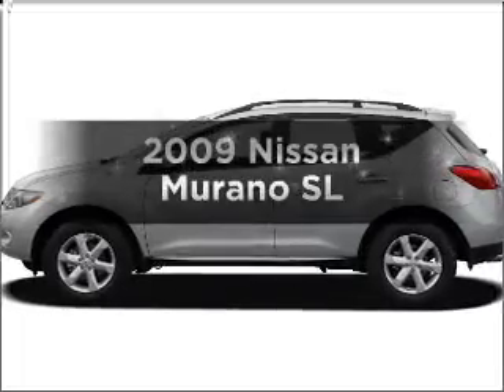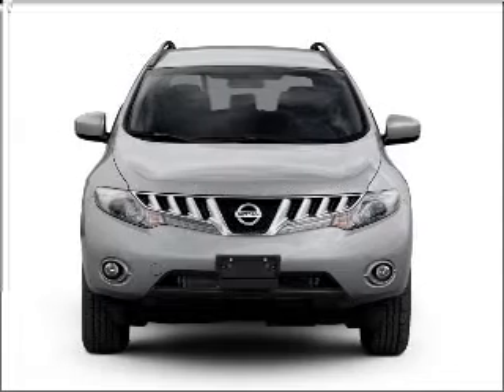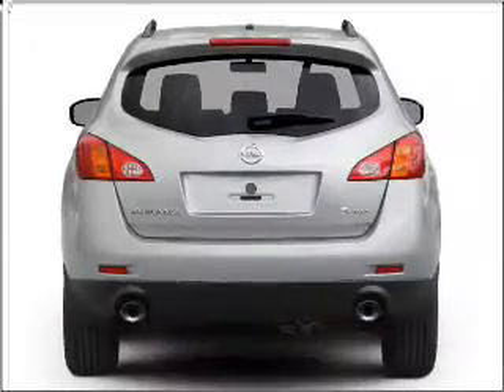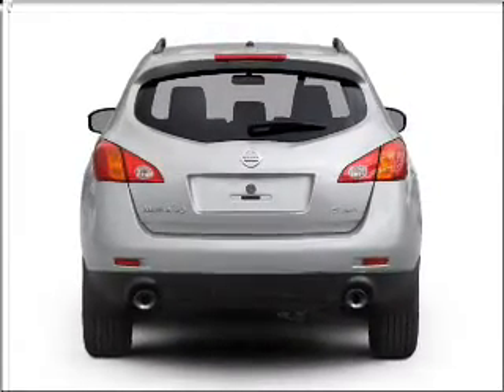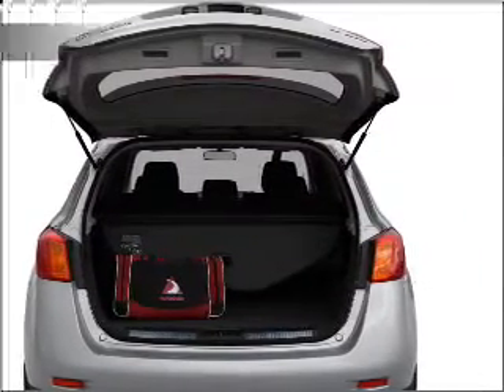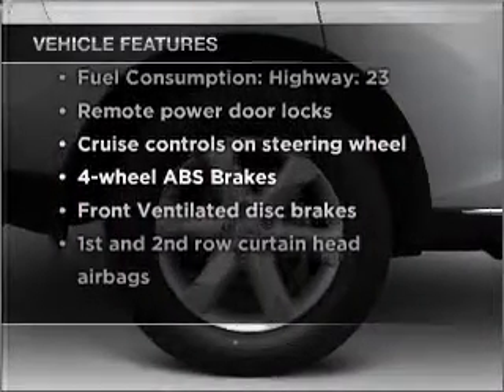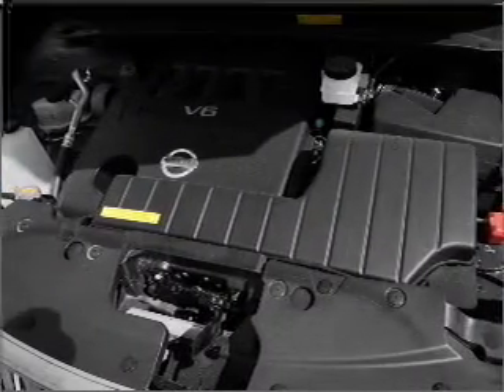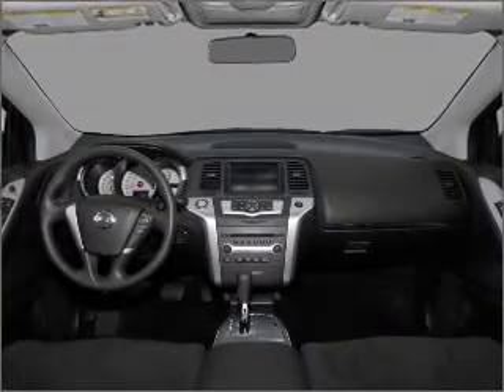2009 Nissan Murano - Atlanta GA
Year: 2009
Make: Nissan
Model: Murano
Trim: SL
Engine: 3.5 liter 6 cylinder 24 valve
Transmission: Automatic CVT
Color: Stone
Mileage: 34200
Address:
5901 Peachtree Industrial Blvd